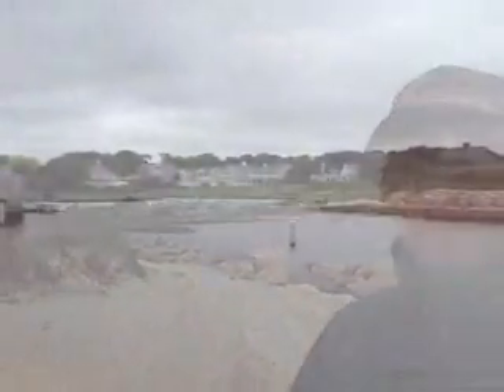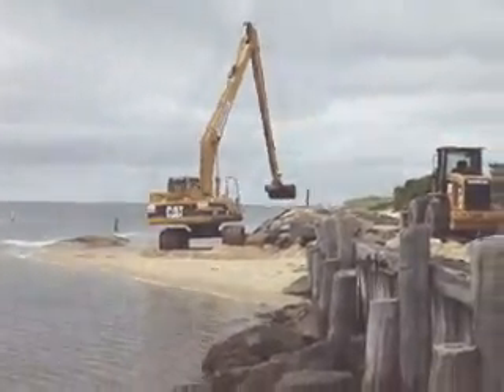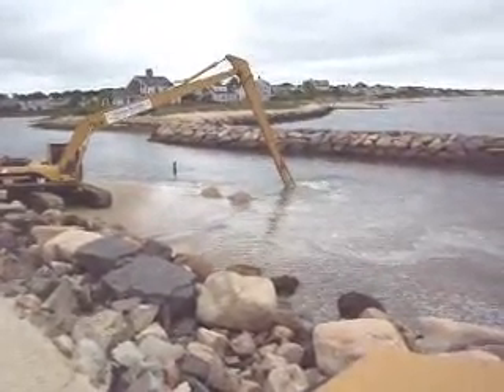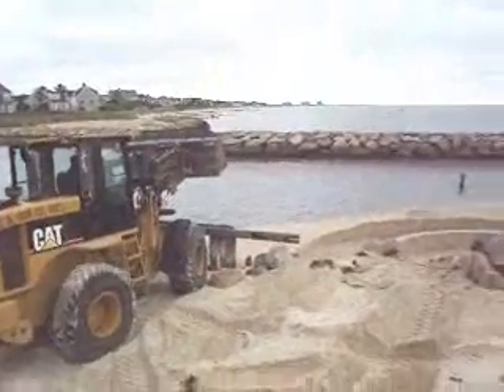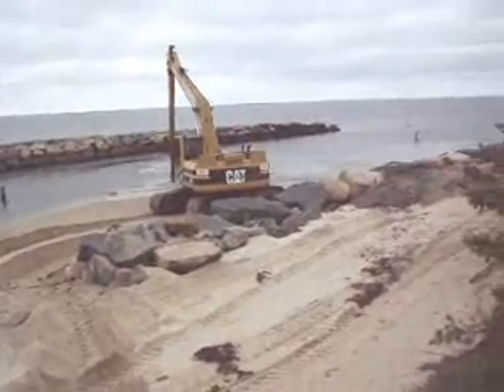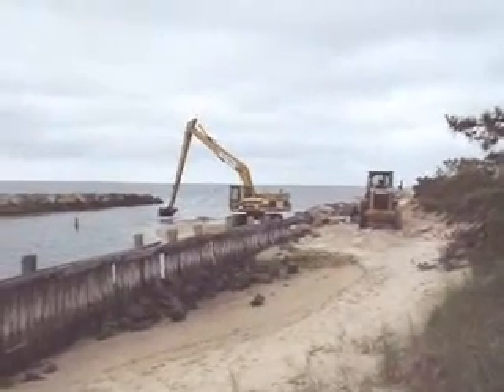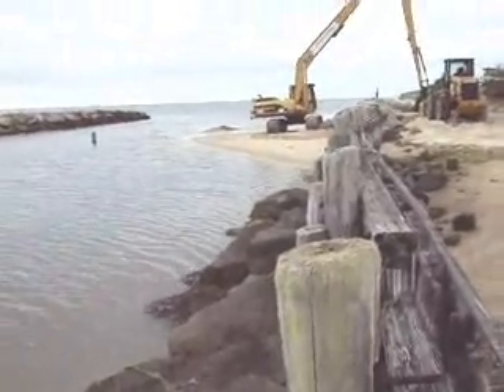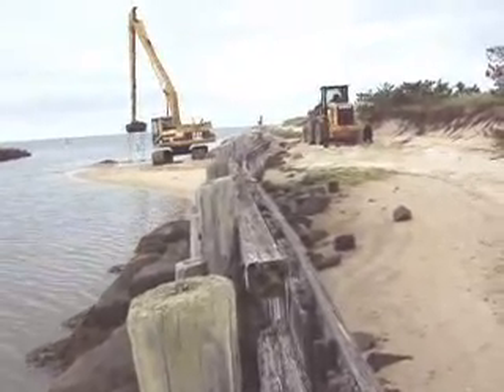Dredging annoying sandbar at Allen harbor 2009